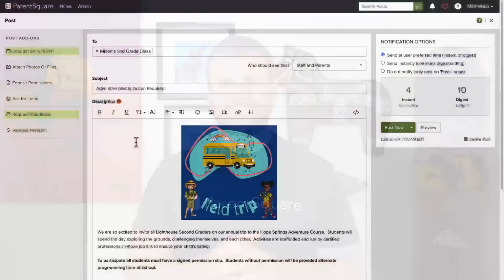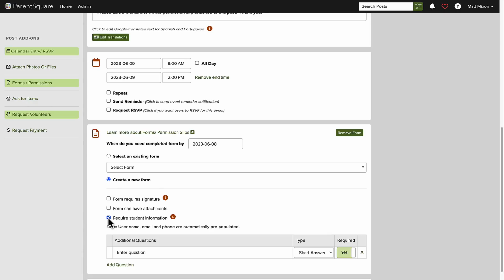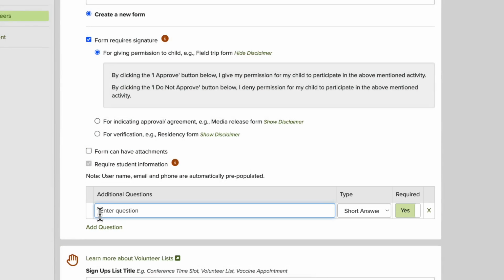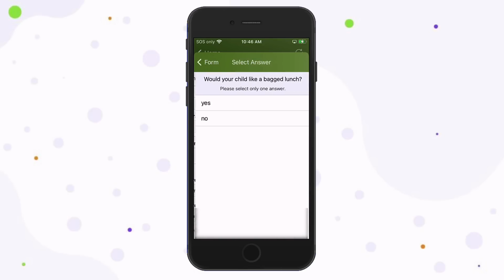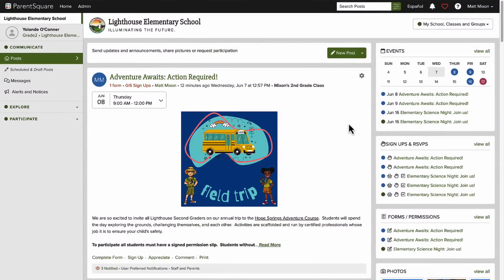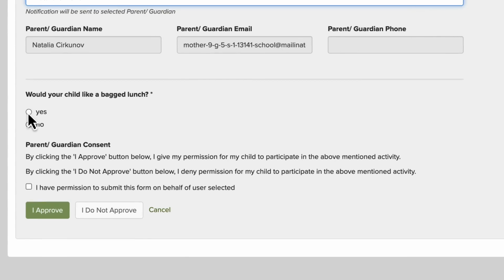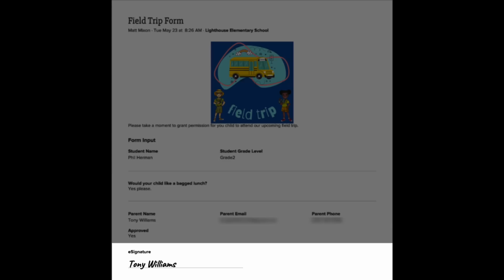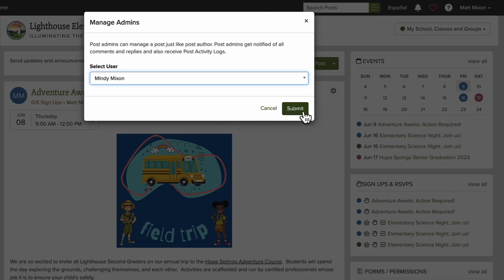Forms, Permissions & ESignatures for Teachers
ParentSquare's Forms and Permission Slips is the easiest way to send, receive, and manage permission slips, forms data, and even eSignatures.  Follow along as we attach a permission slip to a post, send it to parents, interact with it, and then check out the incredible reporting - all on the same platform.